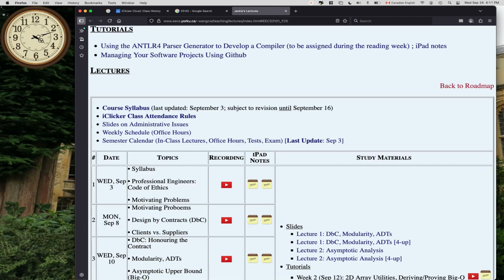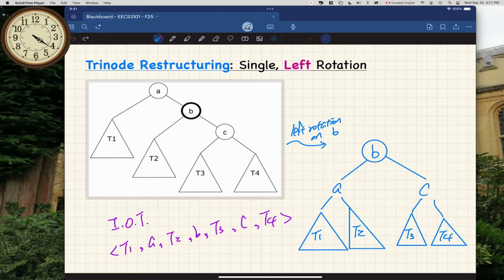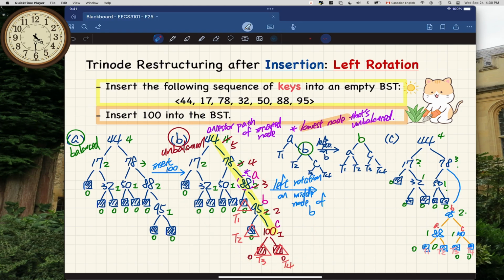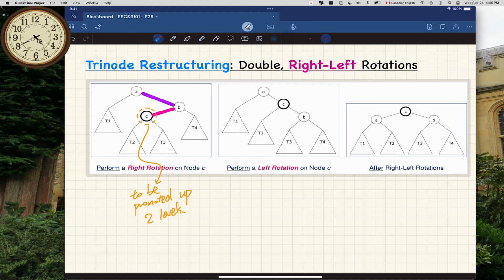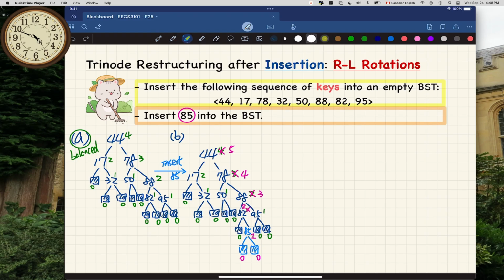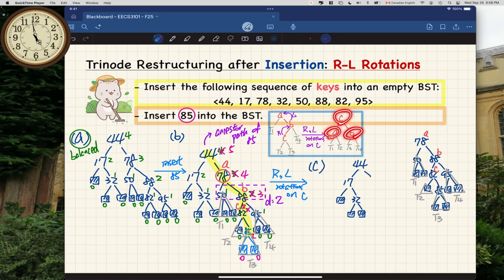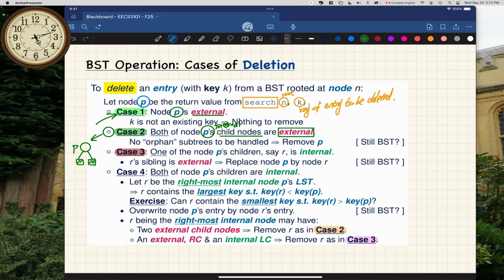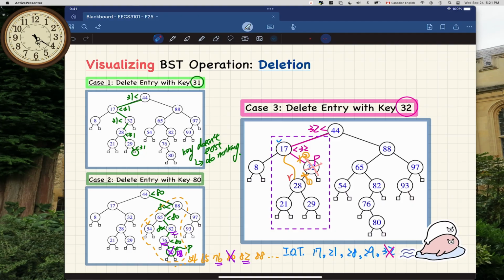[HD] EECS3101 F25 - 2025-09-24 (Wednesday) - Lecture 7